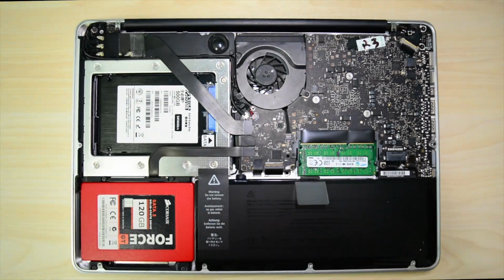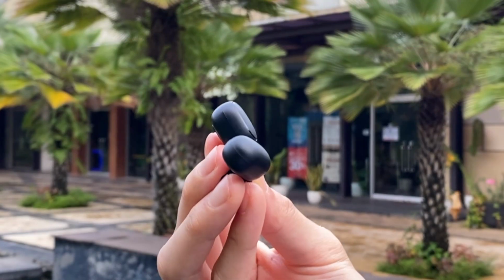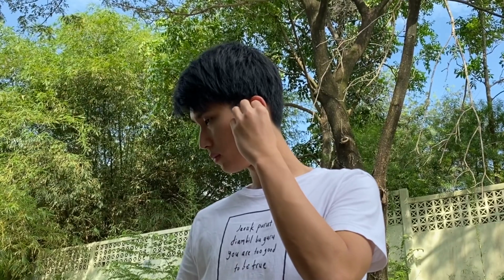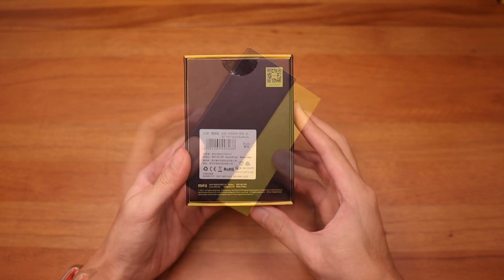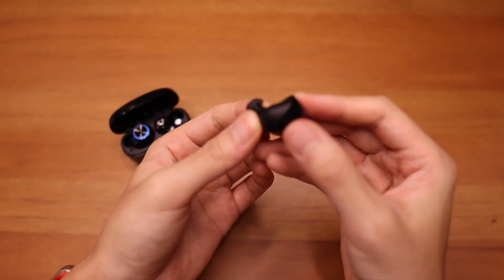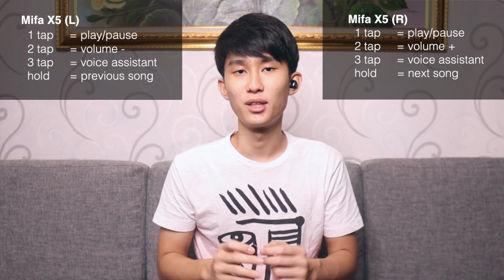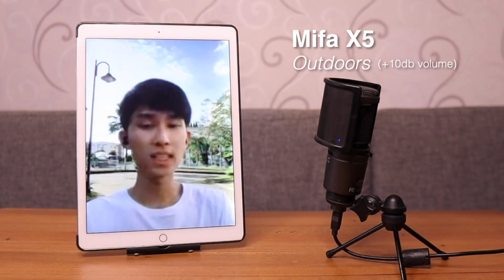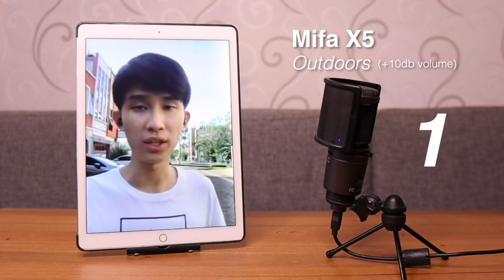NEAR PERFECT for HOW MUCH?! - Mifa X5 Review + Latency Test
Good sound ✔️ Great fit ✔️ Great battery life ✔️ Great controls ✔️ USB-C ✔️
You'd seriously be hard pressed to find something this feature packed for only $18! Let's talk about the Mifa X5, and how it compares to the Haylou, QCY and Redmi TWS!

Timestamps
00:00 Intro
01:11 Sound Quality
03:59 Build Quality & Fit
06:24 Controls
07:05 Latency Test
07:54 Call Test
09:17 Conclusion

My Apple Music Playlist (if link fails, copy to Safari, or search @namedkenn_)

TRANSPARENCY NOTES: These earbuds are sent by Mifa, they reached me out and agreed to provide me a review unit for an honest review. I am not paid by Mifa nor do I have pre-defined talking points, all of the opinions here are mine.